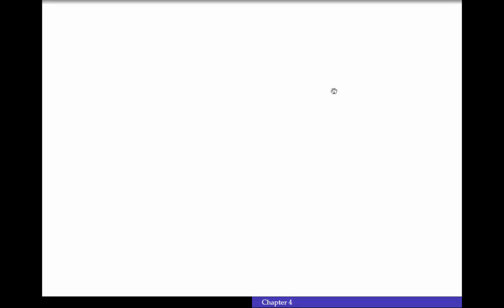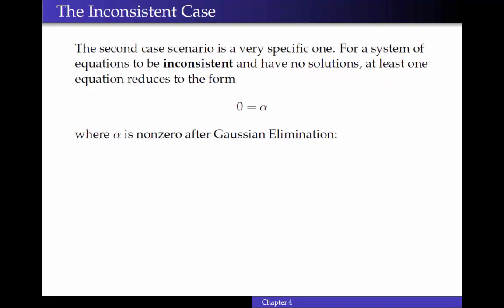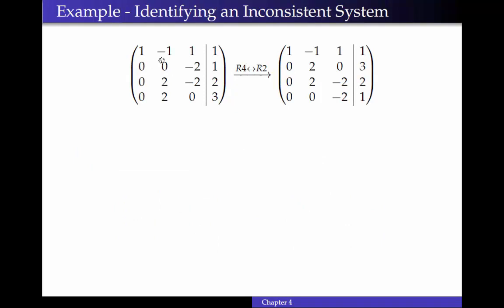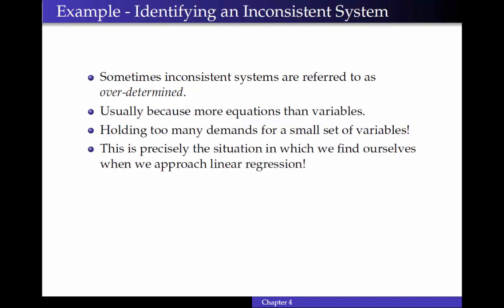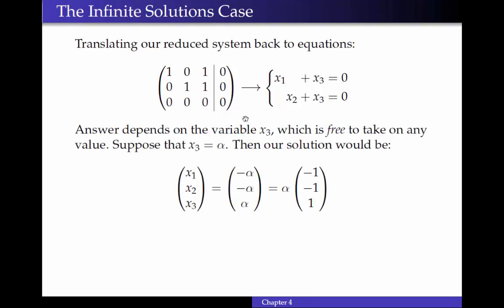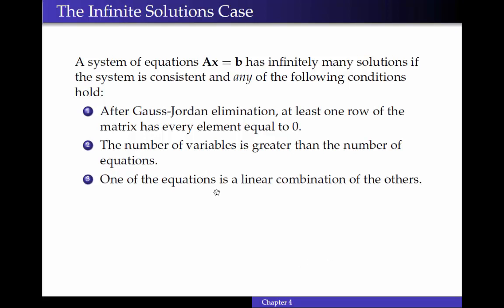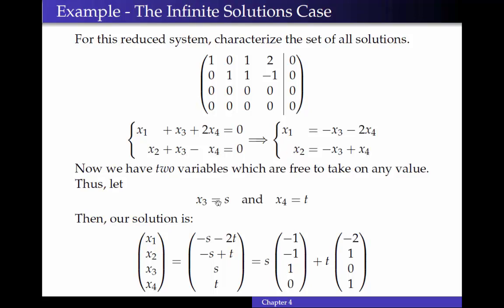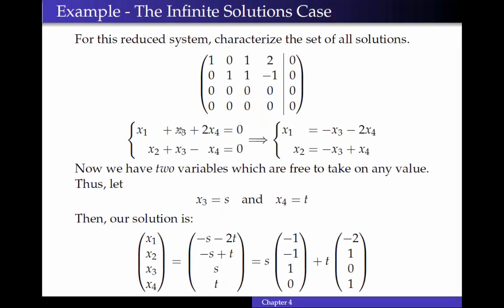8 Solving Systems Part Three